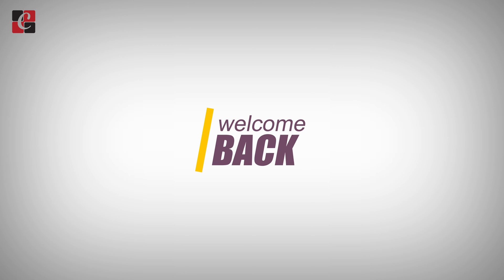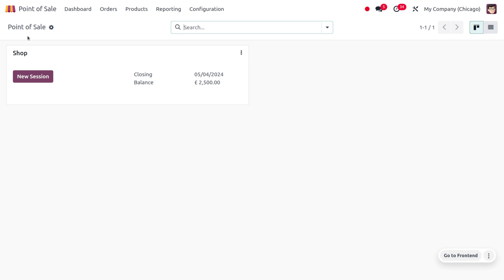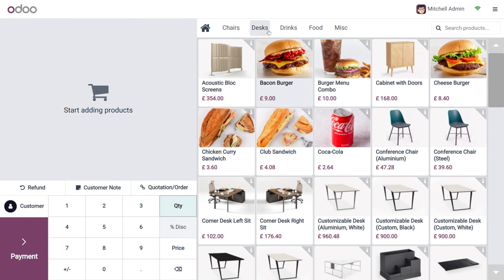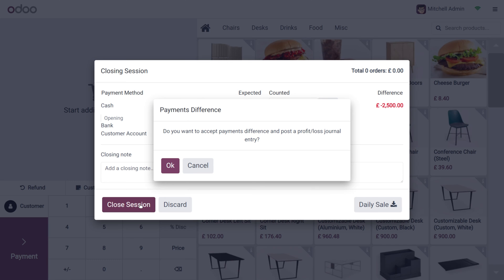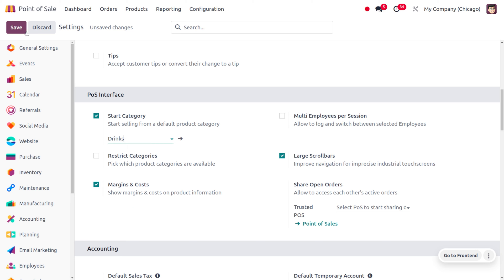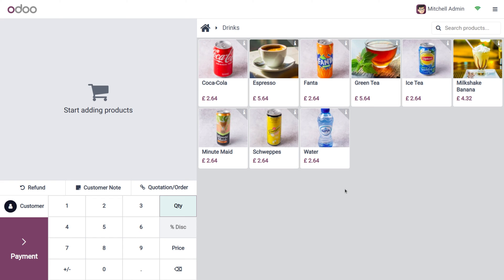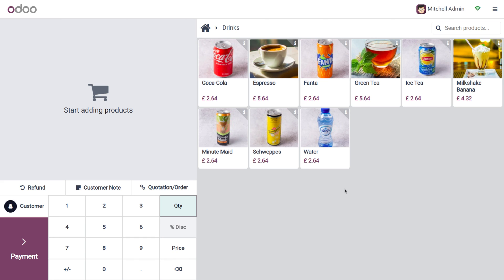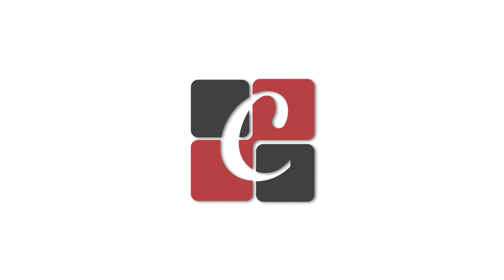How to Set Start Category in Odoo 17 POS | Odoo 17 Tutorials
A start category in Odoo 17 Point of Sale (POS) is a category that automatically displays when you begin a new POS session. It essentially filters the product selection to a specific group by default, saving cashiers time and improving efficiency.

Default Behavior: By default, if no start category is set, all products in your inventory are available for sale during a POS session.

Benefits of Using the Start Category:

Focus on Most Common Products: You can set the starting category to display your best-selling items or the category most relevant to a specific cashier or POS location.
Improved Navigation: This helps cashiers quickly find the products they need, especially if they have a large inventory.